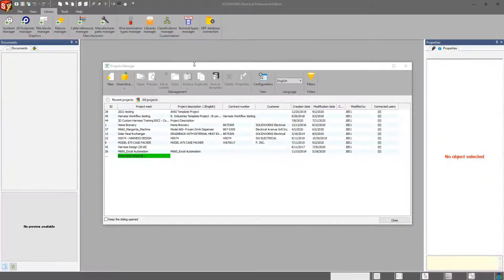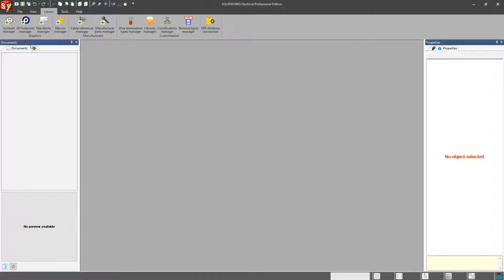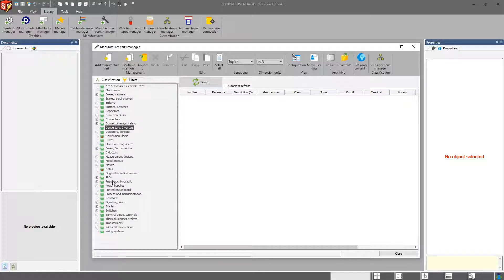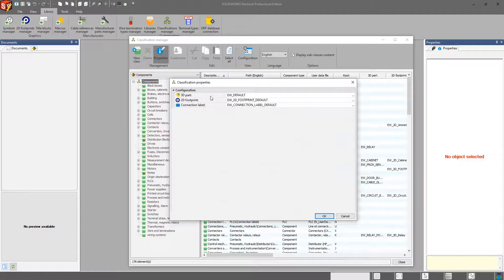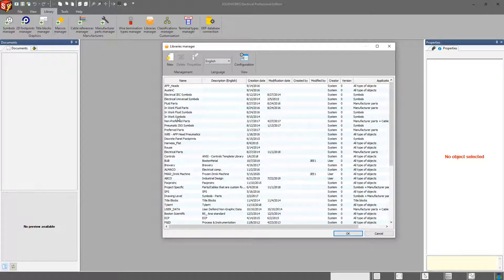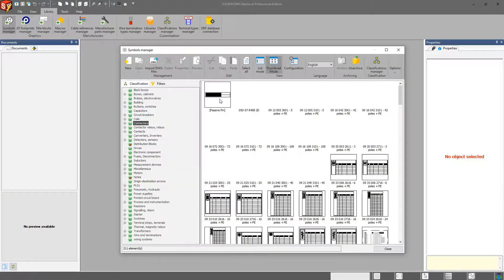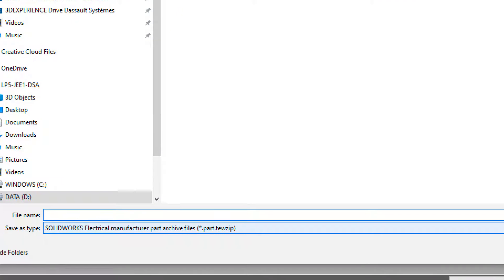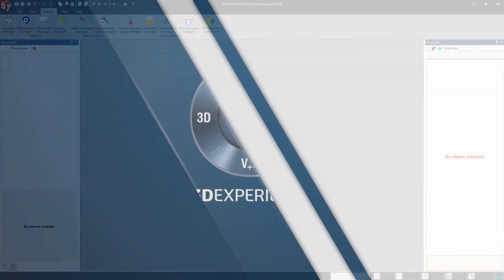SOLIDWORKS Electrical Implementation 4 of 19: Understanding the Libraries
This video covers the basics of understanding the various libraries within SOLIDWORKS Electrical